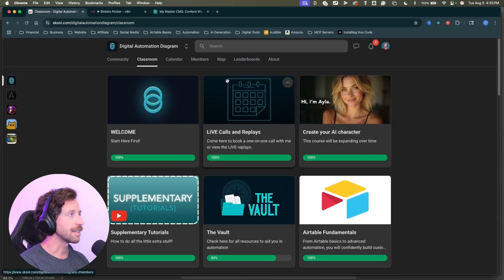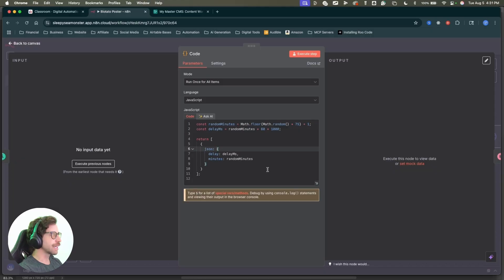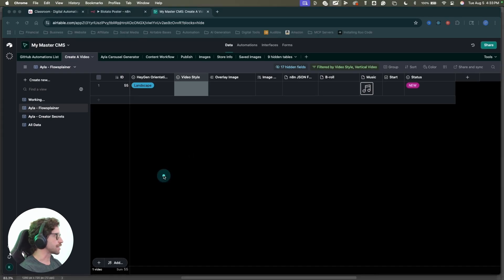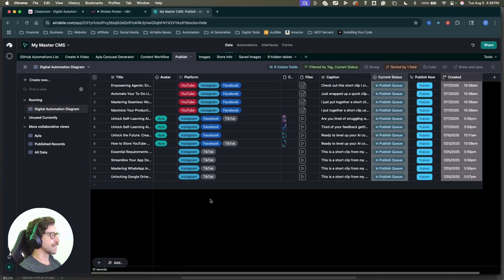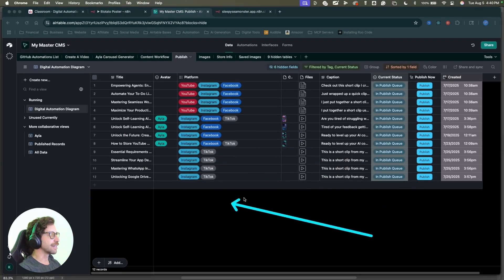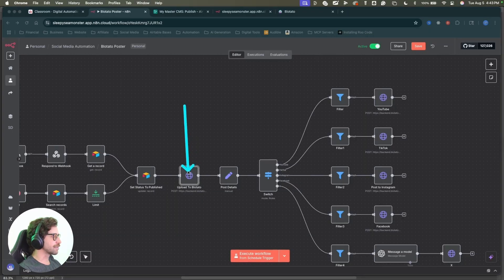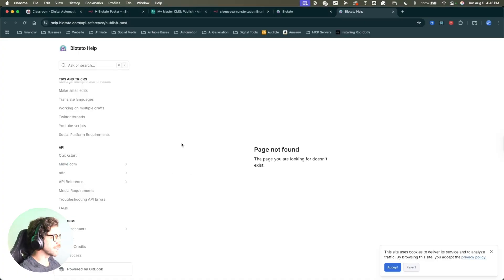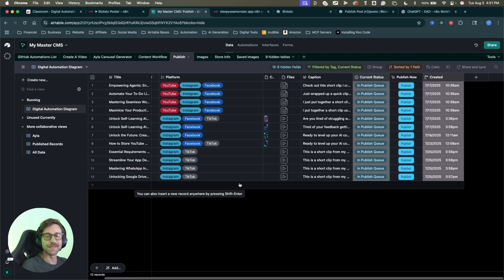Use n8n To Automate TikTok, Instagram, YouTube, And More 🤯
n8n is currently my automation tool of choice for automation